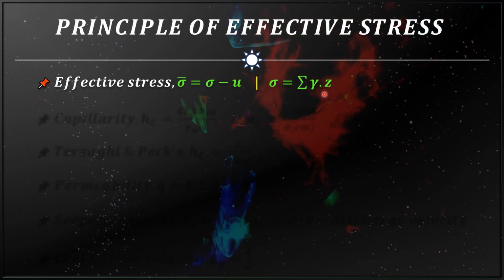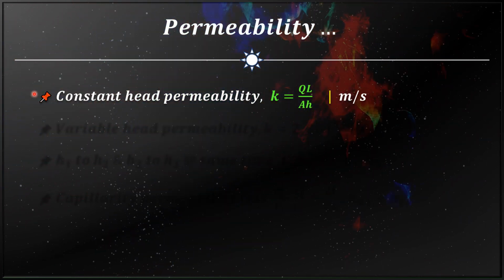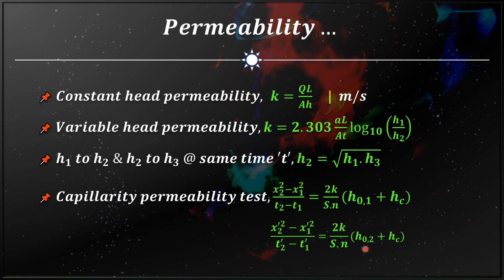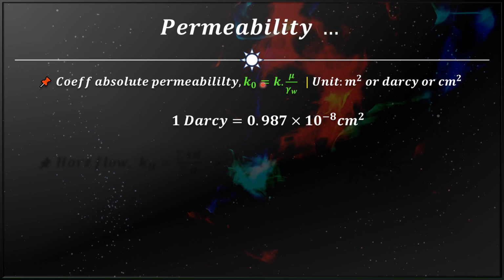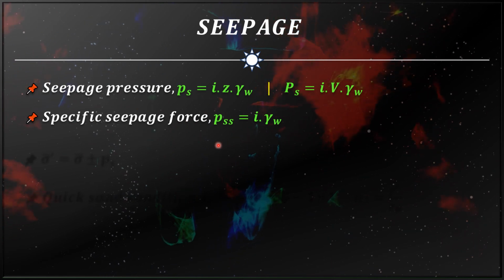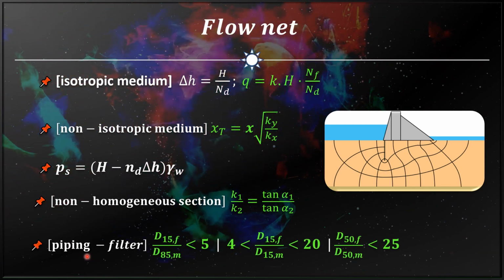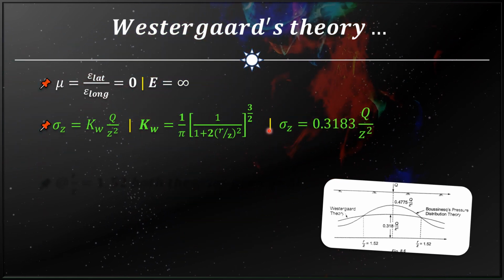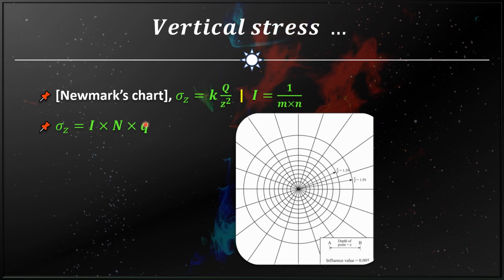Soil Mechanics - formula | Effective stress, Permeability, Stress distribution | GATE | ESE Civil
Soil Mechanics Formula revision
::::::::::::::::::::::::::::::::::::::::::::::: 💥Topics covered💥 :::::::::::::::::::::::::::::::::::::::
00:00 | Intro
00:19 | Effective stress
03:47 | Permeability
08:00 | Karman-Cozney, Allen Hazen, Loudon's eqn
10:25 | Absolute permeability, Horz & Vert flow
13:13 | Seepage
15:28 | Flow net
18:24 | Stress distribution